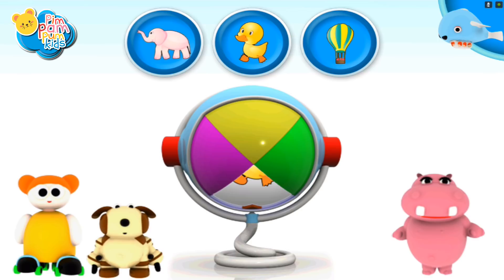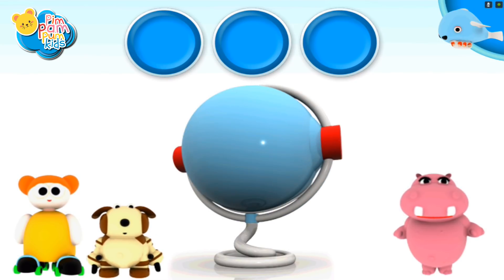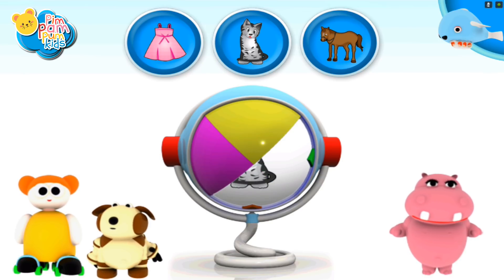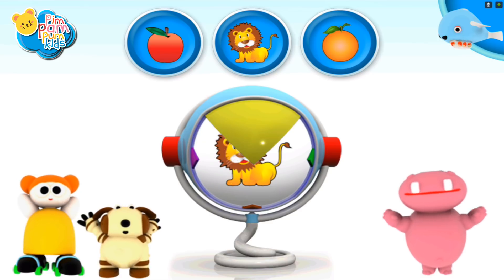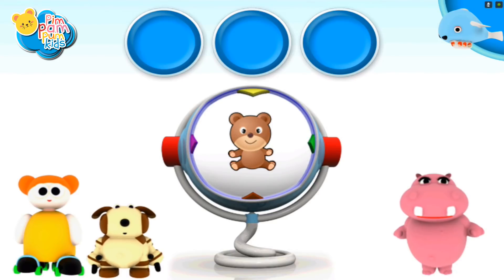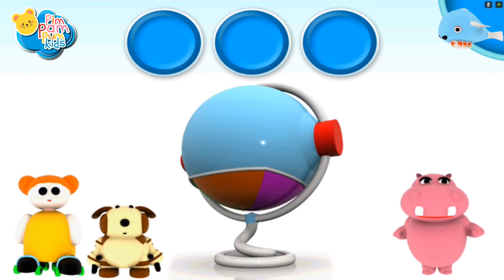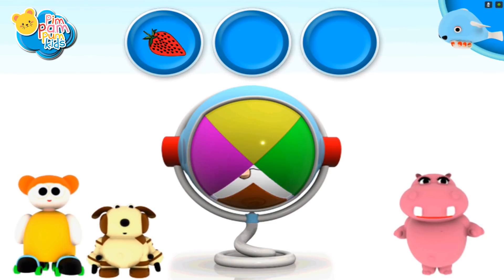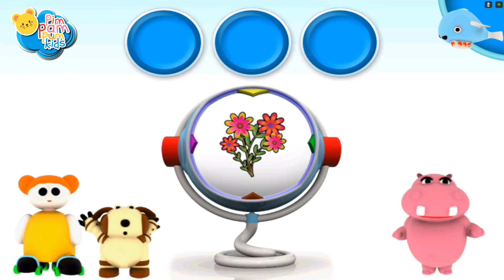The Hidden Picture Game | Games for Kids | Baby Tv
❤ Fun & Learning Games for Kids & Toddlers